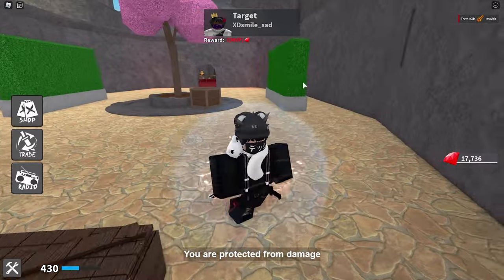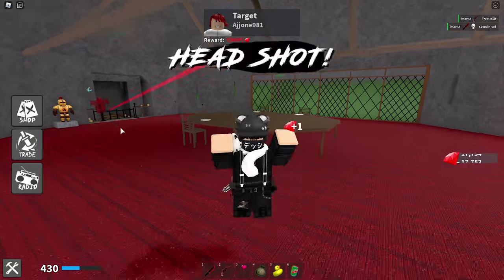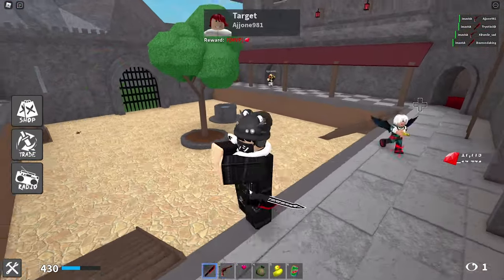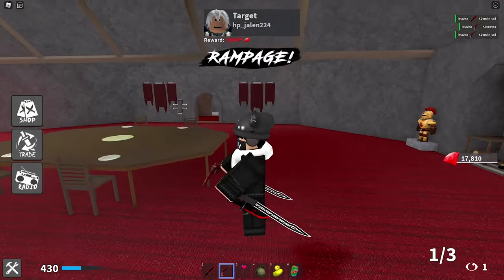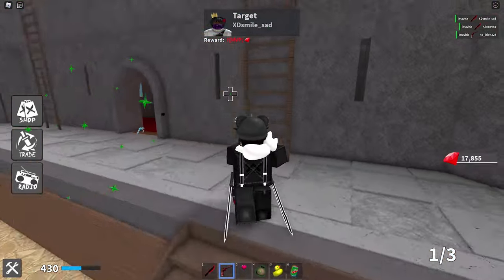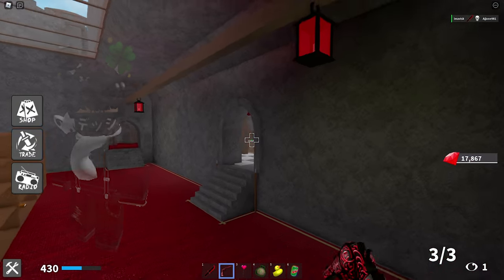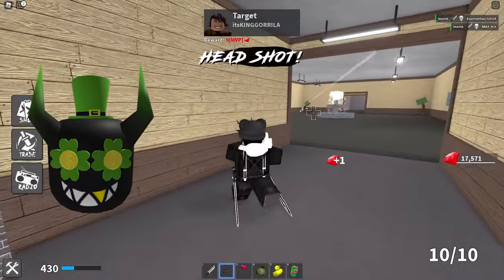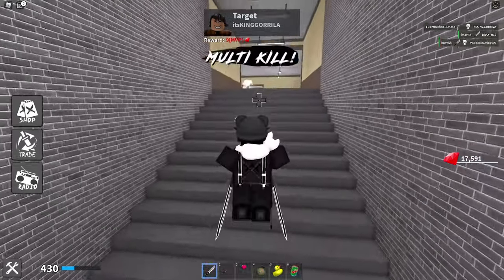Roblox St. Patricks Day Themed Items...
In this episode we are going to take a look at some Lucky Items / St. Patricks Day Themed Items
Item Links (Same Order as in the Video):